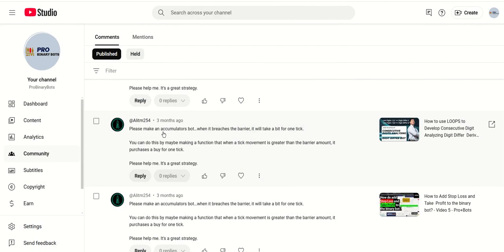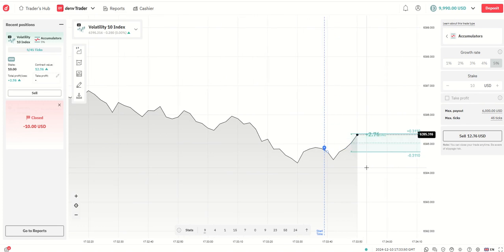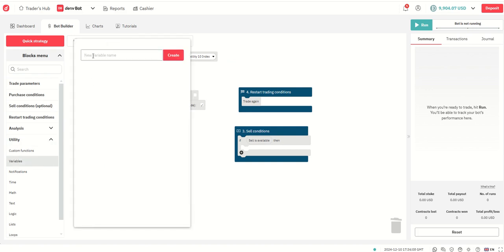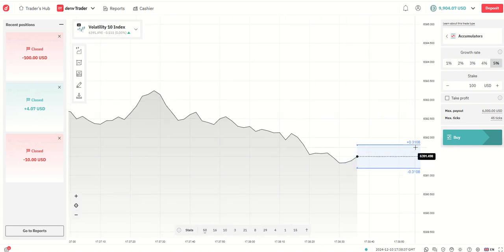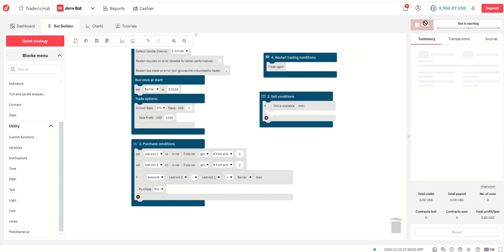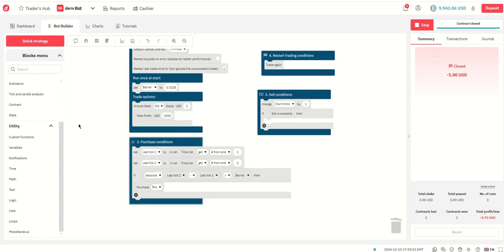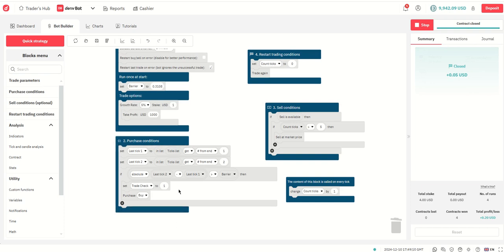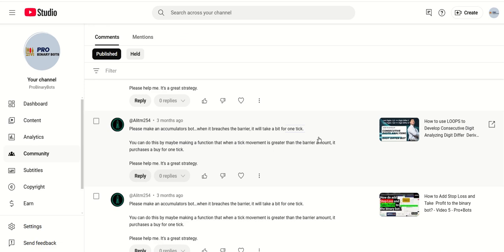How to make a deriv bot? Accumulator Auto Trading Bot for Deriv Trader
Deriv Accumulators Bot

This video explains how to develop a Auto Trading bot for Deriv Bot platform.  this bot enter into a trade as soon as it hit the barrier. then function is added to sell the trade after given number of ticks.